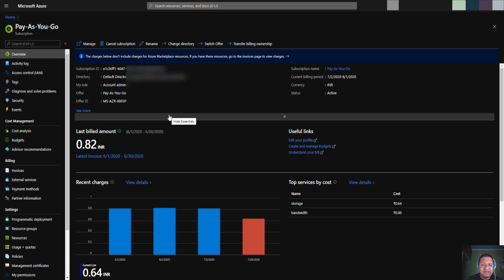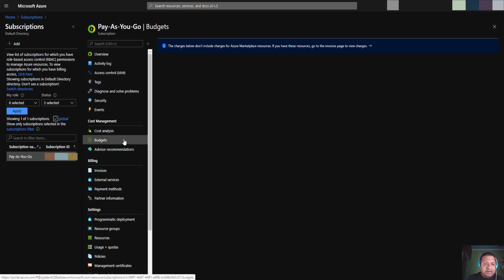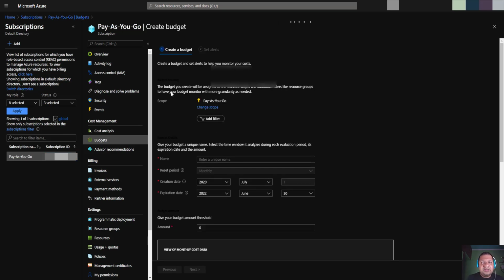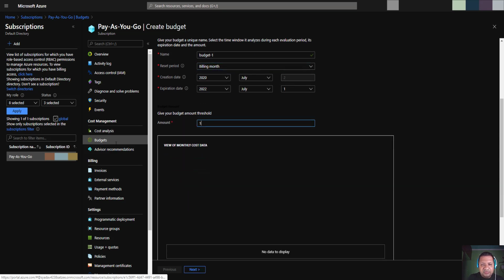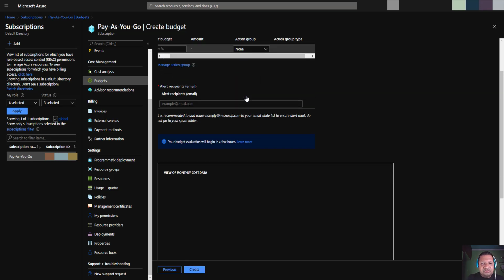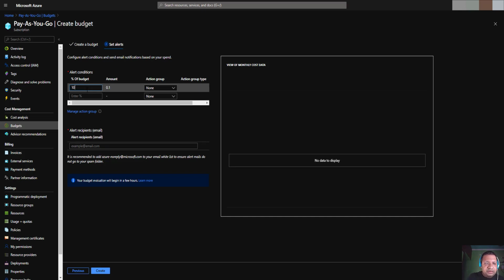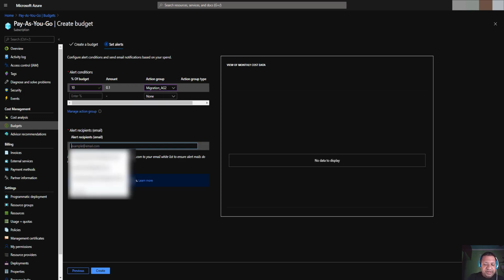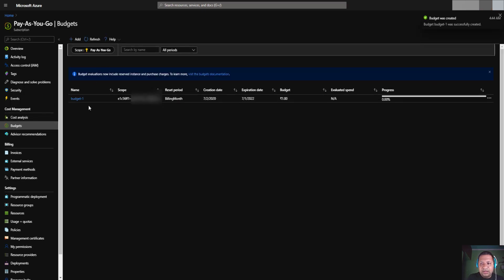How to AVOID High Azure bill by Setting Budgets in AZURE | Cloud Budgeting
In this video we shall discuss how to setup budgets and alarms in cloud and would do a handson demo Azure